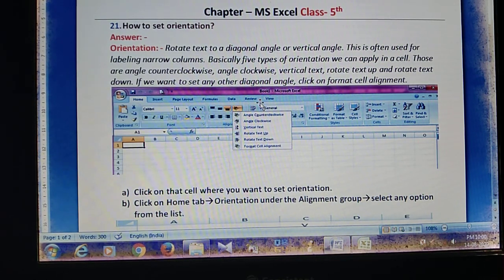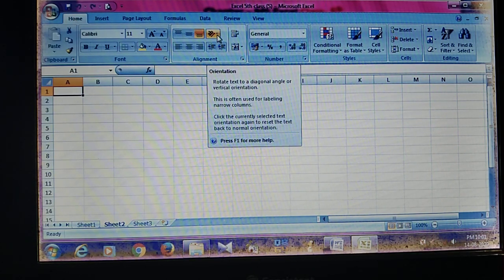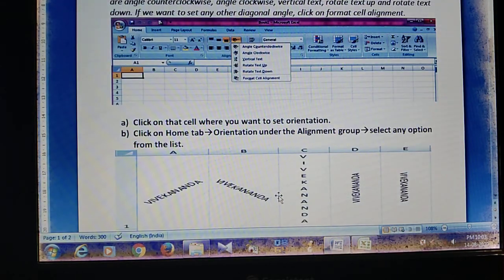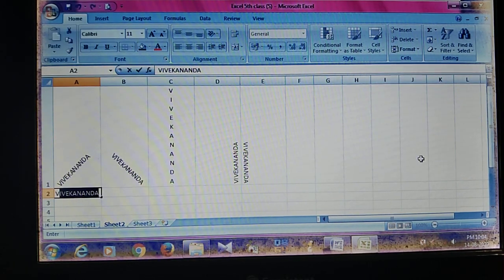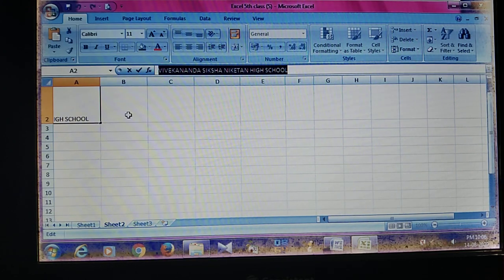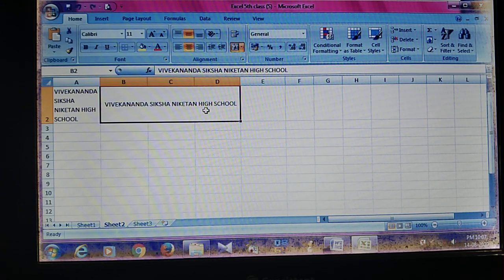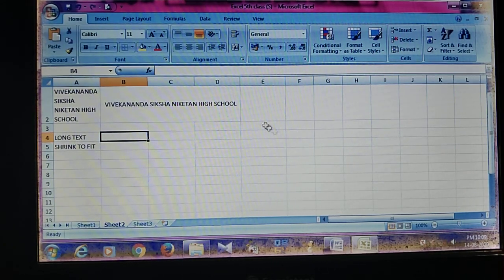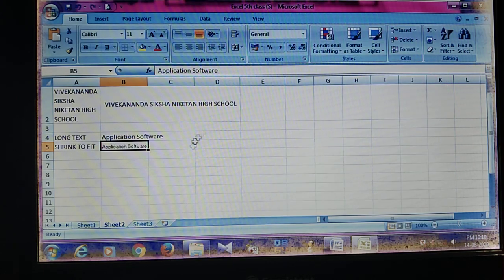MS Excel text control features.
PPG Sir,
Kuthir Para,
 Ar Para,
Nakashipara,
Nadia,
West Bengal,
 India,
PIN-741126
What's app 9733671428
Satyam Shivam Sundaram.